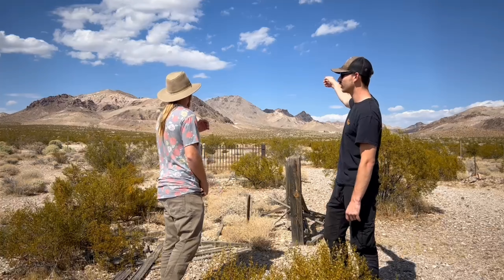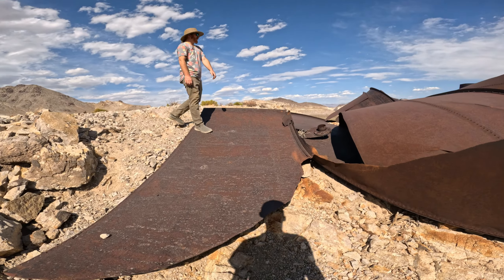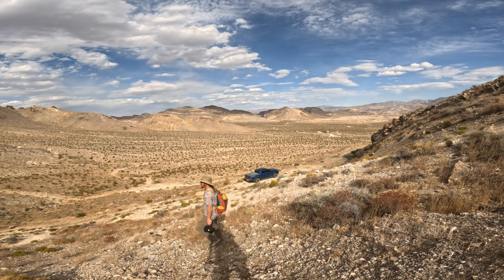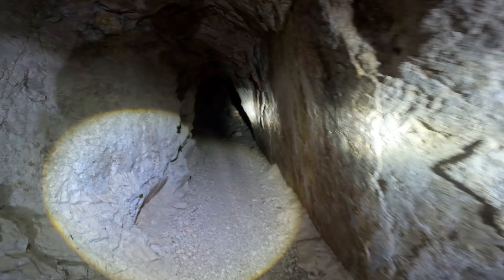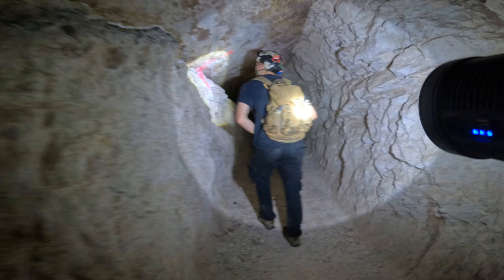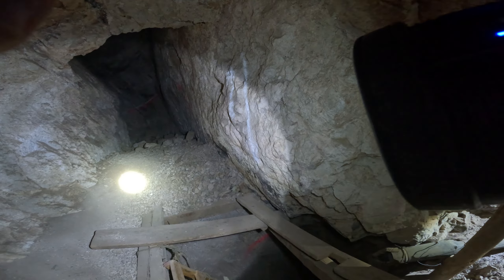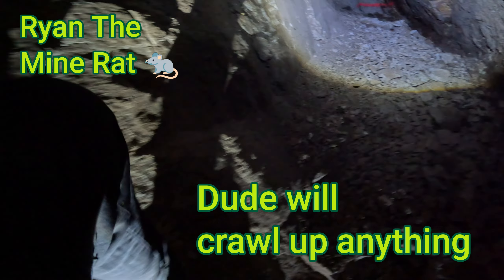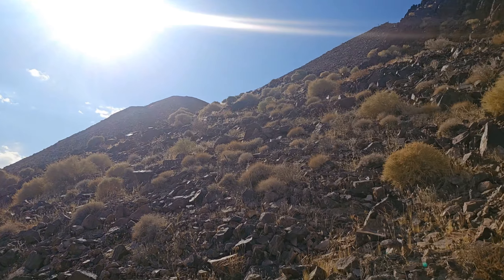Ghost Town Ryolite & Her Lost Mines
We found our selves down a long dusty very hot but paved very smooth road. It was nice but ment well traveled if you catch my drift. The Ghost Town of Rhyolite was very interesting and it's history of how it got started and those first prospects who's names we keep hearing  about every time we explore a major mine operations. Most the builds in the town are surrounded by barb wire prison fences to keep the tourist animals from climbing the walls hahahah. But after the town we got into some very deep and fun mines. Got to climb a ladder system and got to go vertical. All and all a great LostWorldCrew Adventure.

Like always Love Your Adventure, and we appreciate the support.